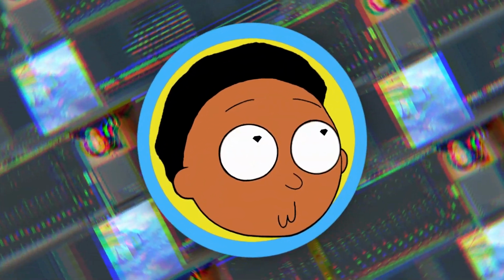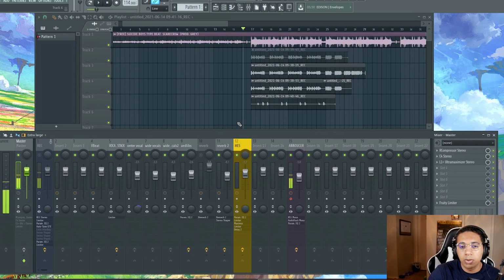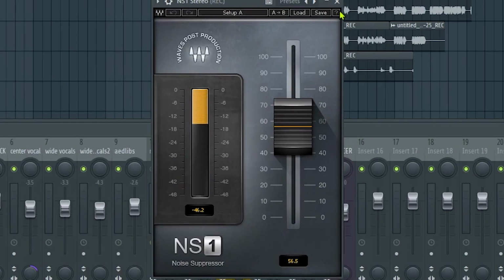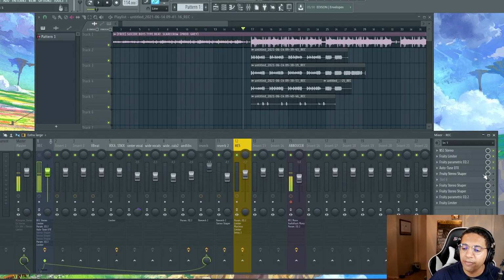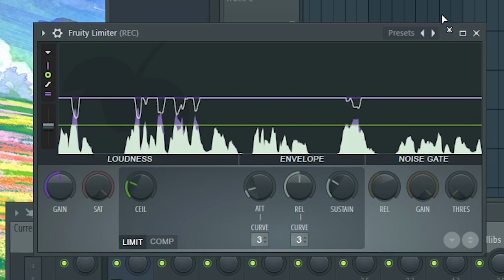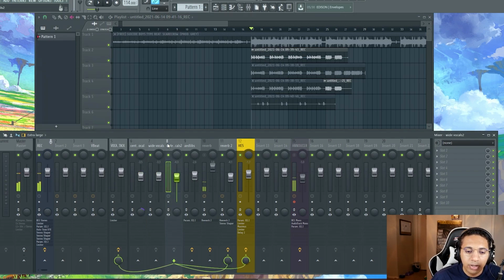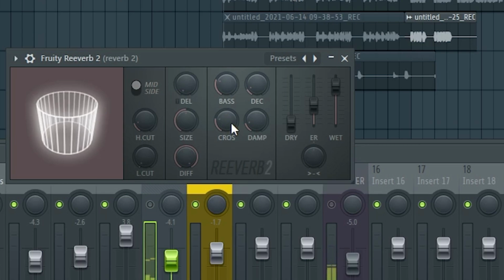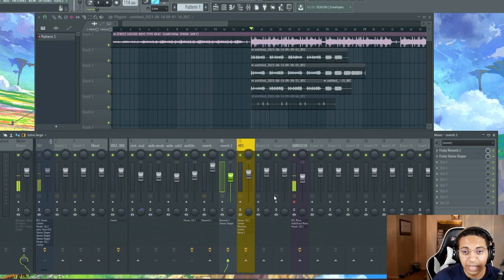How to sound like $uicideboy$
This is how to sound like $uicideboy$, night lovell, $not, lil bubblegum, ghostmane and anyone else who uses that ultra-wide vocal sound. It's a type of sound that brings focus to the listener's stereo perspective rather than mono. I'll be using Fl studio to do this but you can use any daw such as logic pro x or abelton.

🎶My Equipment🎶
🎤Blue Spark SL

🎤Audio Technica AT2020

🎛Behringer UMC202HD